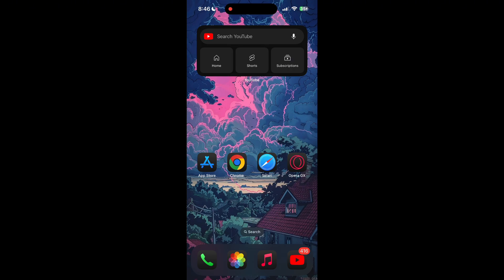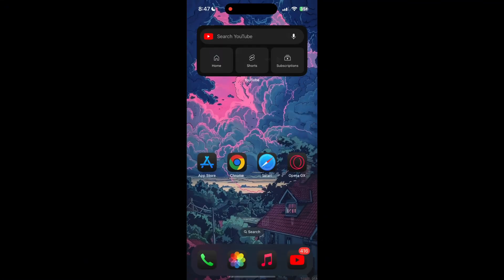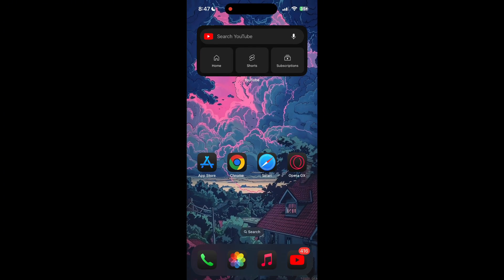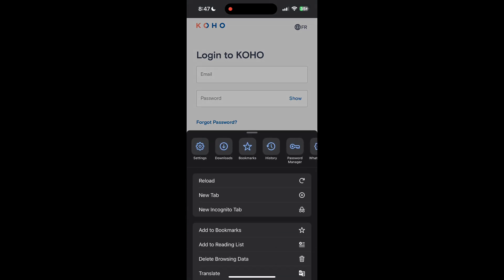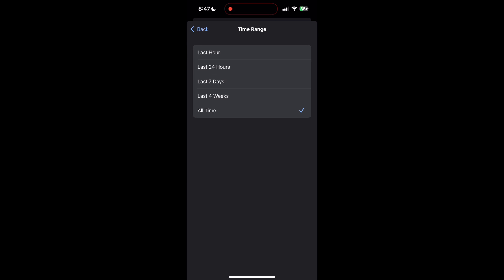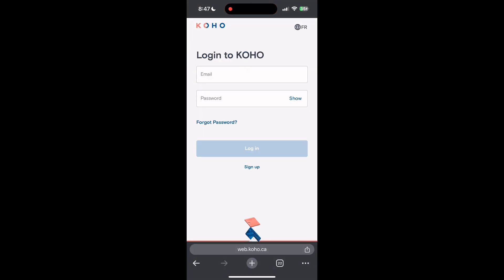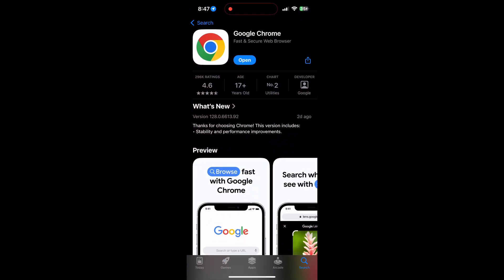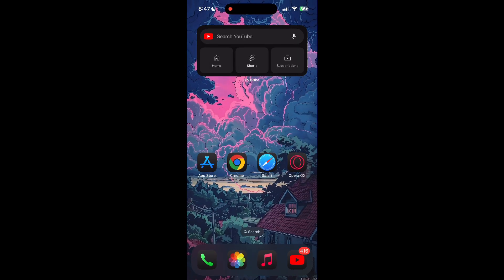How to Fix Koho Account Login Not Working 2024?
Having trouble logging into your Koho account? This video will guide you through the steps to fix common Koho login issues. Whether it’s password problems, app glitches, or connectivity issues, follow these troubleshooting tips to get back into your account quickly.